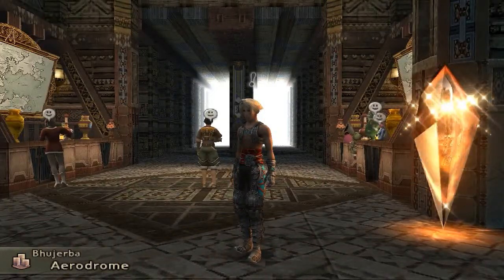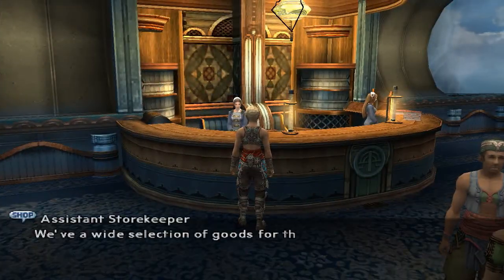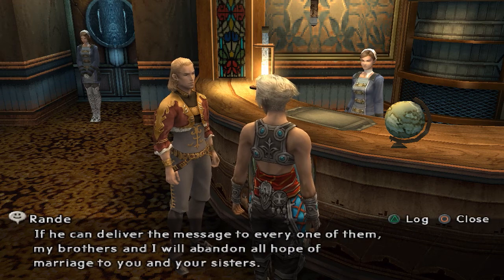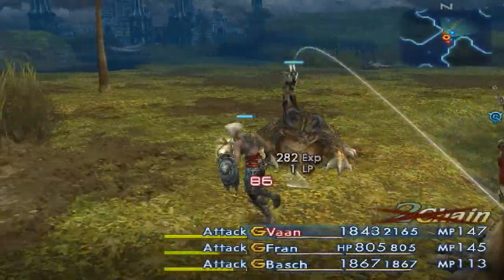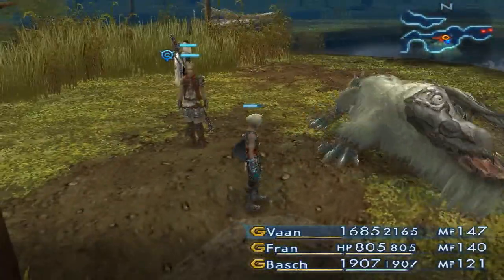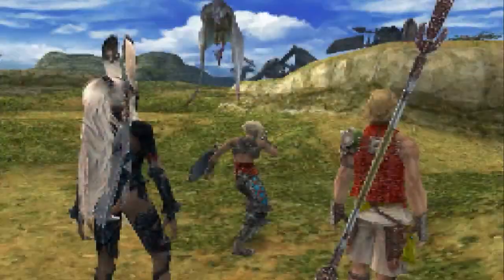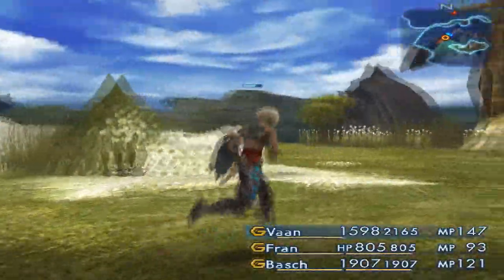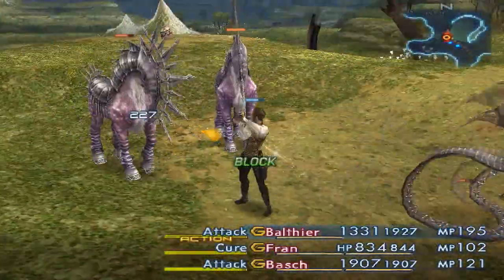u2 plays Final Fantasy 12 International - #28 Rainy Season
Finally we get to see some green in this game.